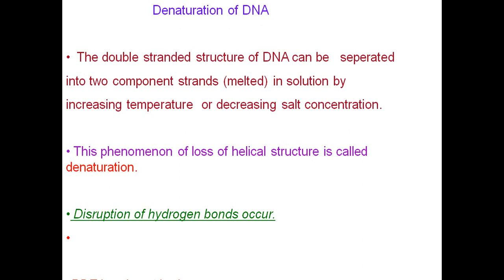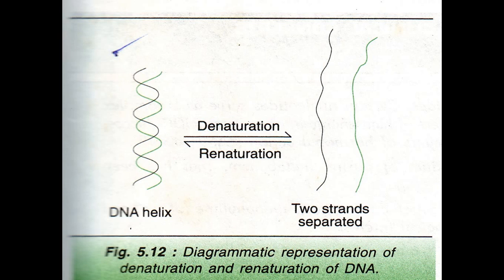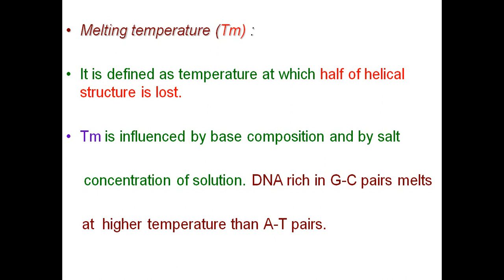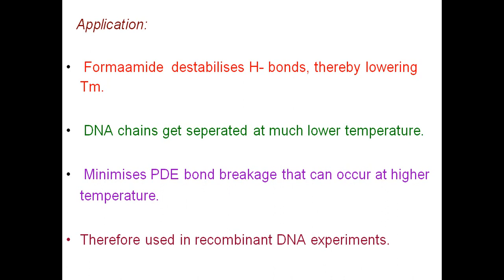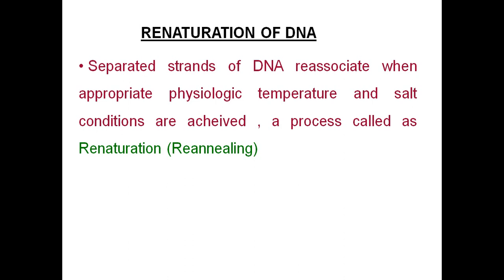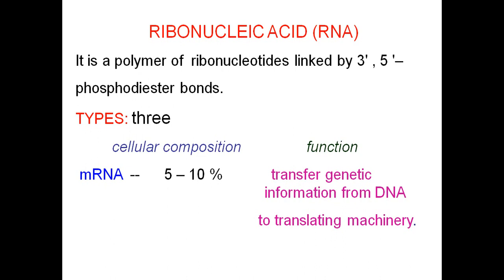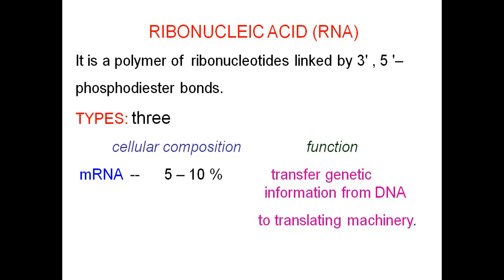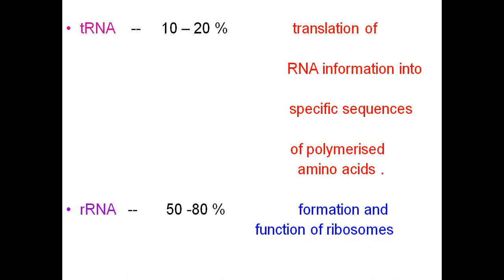Denaturation and Renaturation of DNA First year AHS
This video is made for KIMS & RC AHS students. Topic of this video lecture is Denaturation and renaturation properties of DNA. I hope students who missed the online class will get benefit from the recorded video class.

Regards
Amar Nagesh Kumar